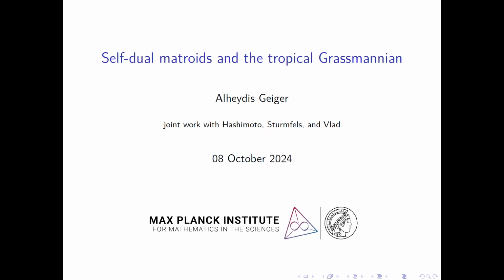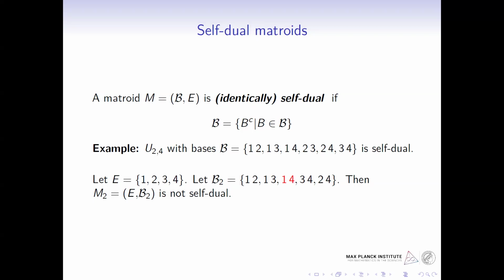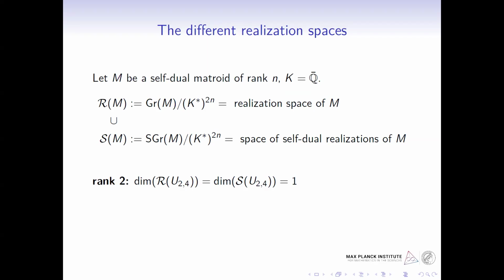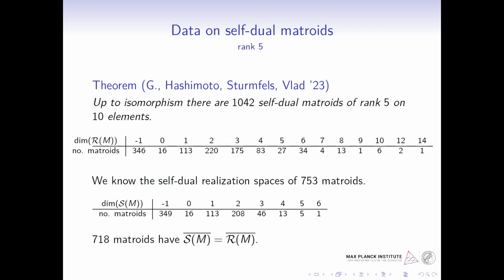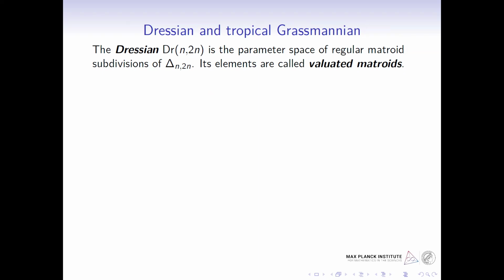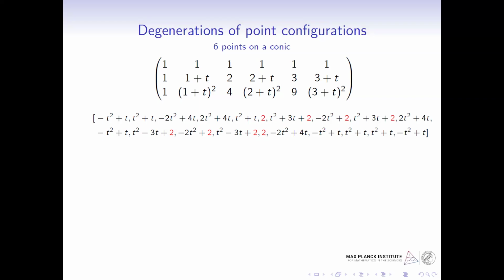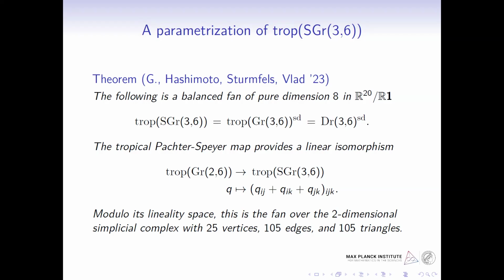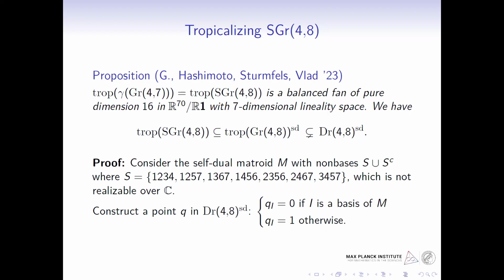Alheydis Geiger (MPI Leipzig): Self-dual matroids and the tropical Grassmannian